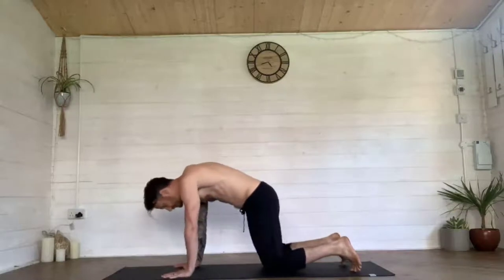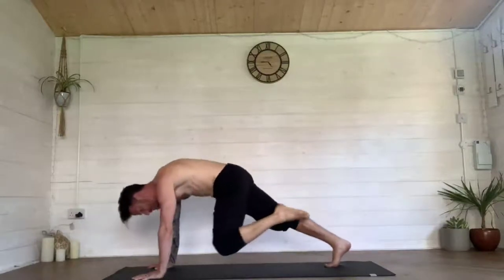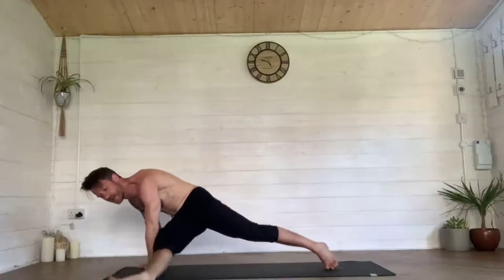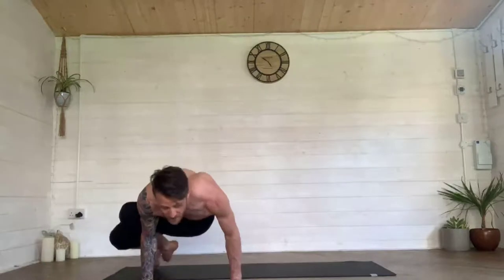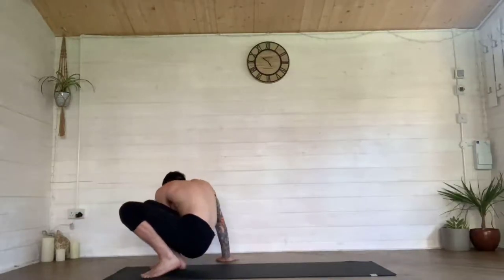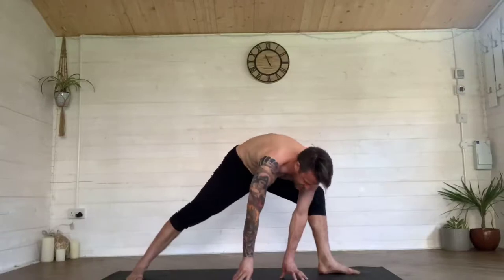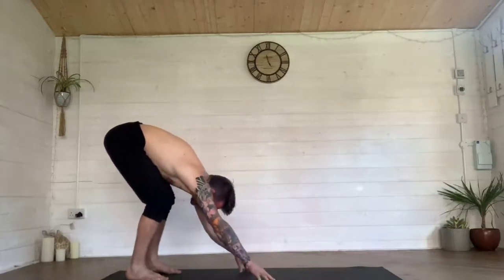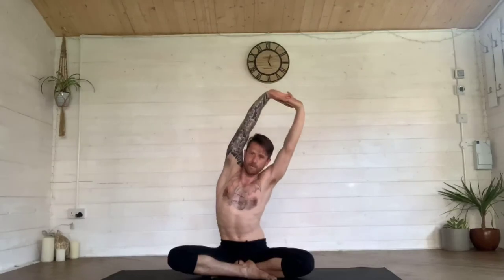side crow intermediate yoga pose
this class is one for the slightly stronger more adventurous of you. tgis short 20 minute class will take you into a twisting vinyasa practice and get you moving in towards flying into side crow maybe for the first time or if you are more experienced then helping take you into EPK 1. be sure to warm your wrist up to a place that you know is right fr you if you have any wrist issues.

enjoy it, i loved recording it